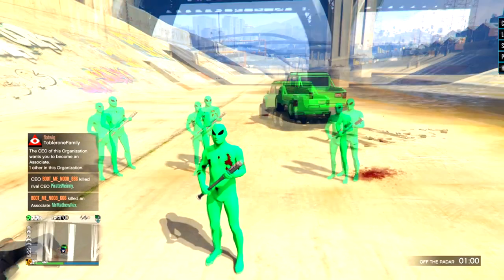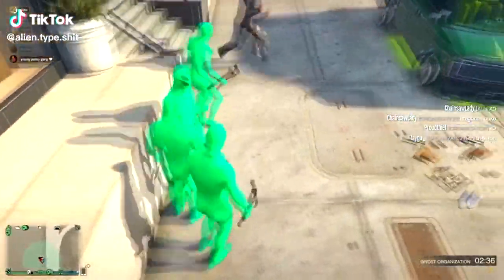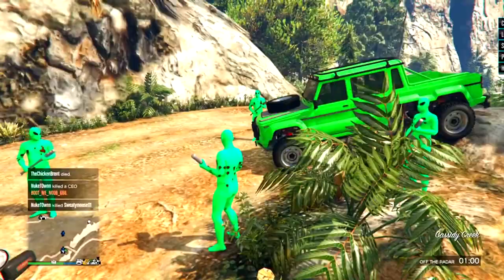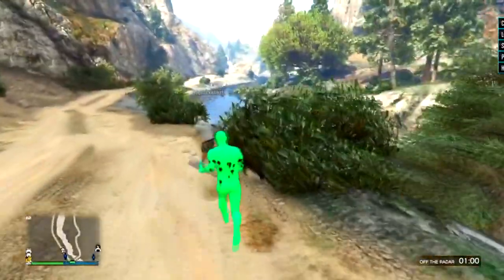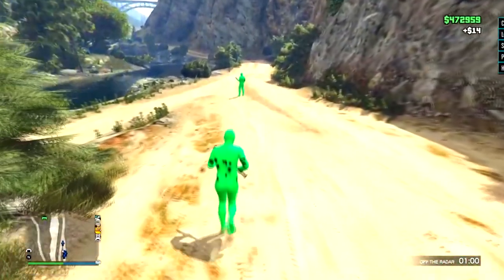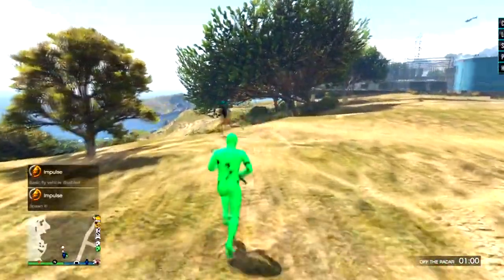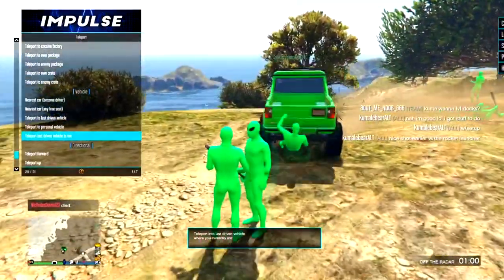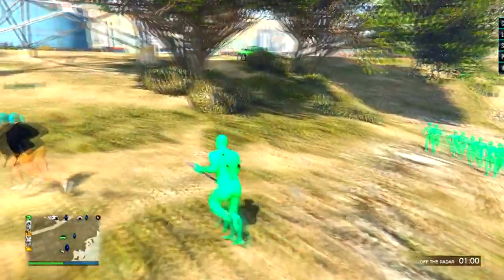Did I Get Banned Modding With Impulse? + Tips To Not Get Banned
COPYRIGHT:
I am not encouraging modding or cheating in this video. It is purely for educational purposes only. to companies including but not limited to Rockstar, and Take Two this is a  copyright disclaimer Under Section 107 of the Copyright Act 1976, allowance is made for "fair use" for purposes such as criticism, comment, news reporting, teaching, scholarship, and research. Non-profit, educational or personal use tips the balance in favor of fair use. [If for any legal reason this video needs to be removed please email me at Just trying to clear up some questions people have been asking me in comments and informing you guys!

Discord FAN SERVER (IT"S LIT) 💛#24 RIP